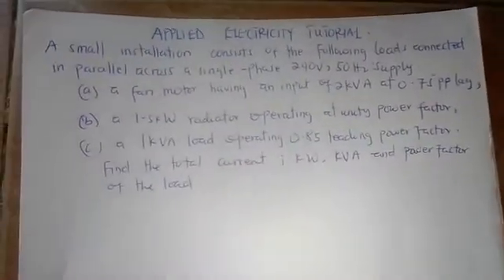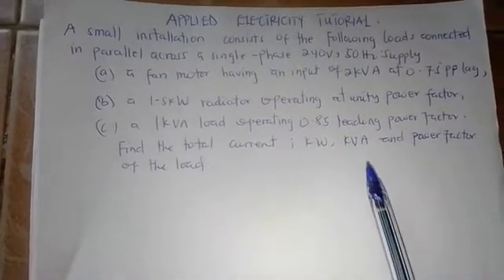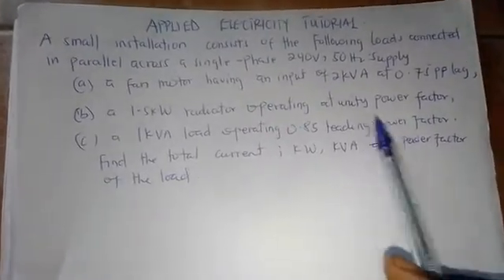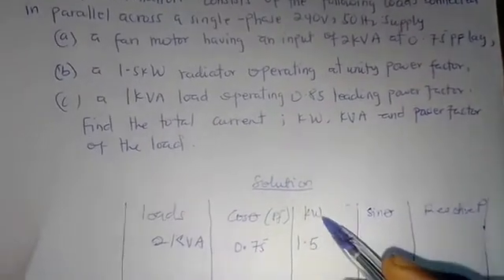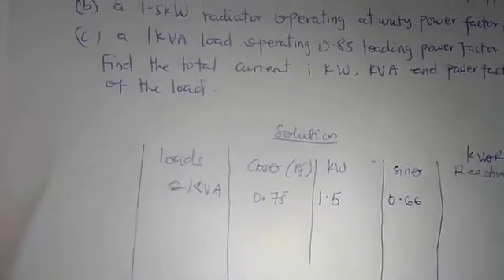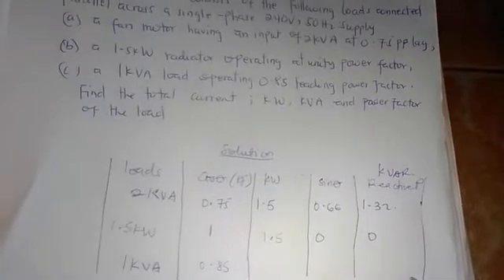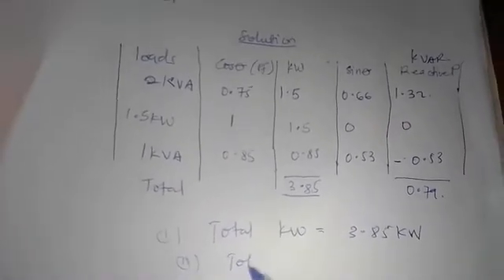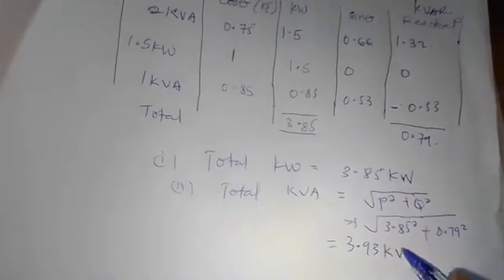finding apparent , active and power factor of parallel AC loads.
series of loads are given and this video solves the total kVA, kW and power factor of the enter connection